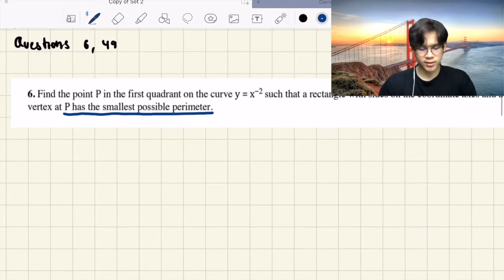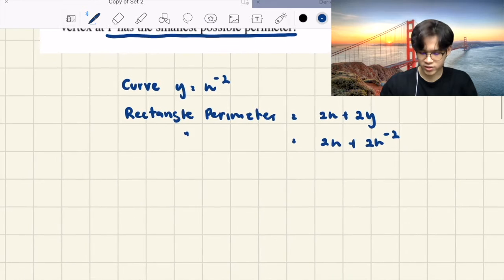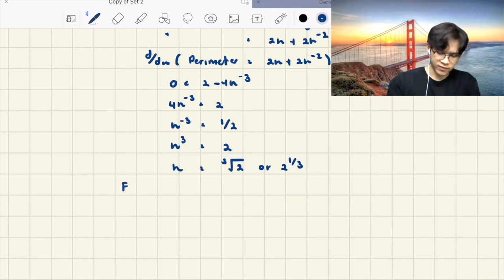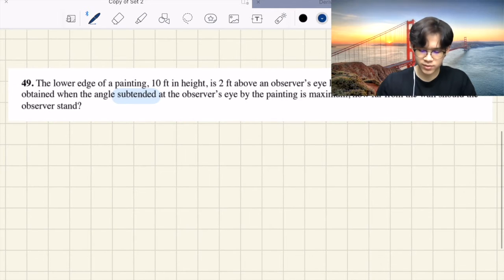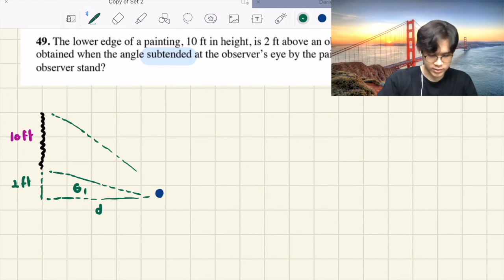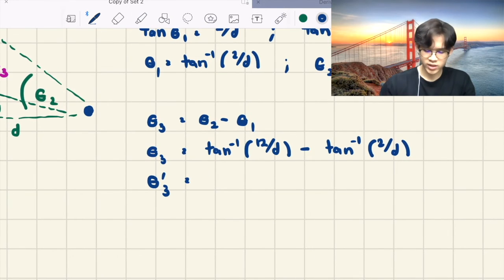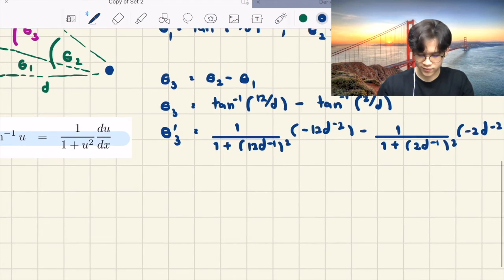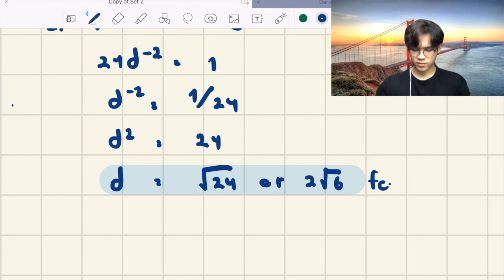SCMA128 | Problem Set#2 by 6405545 Tanawat A.